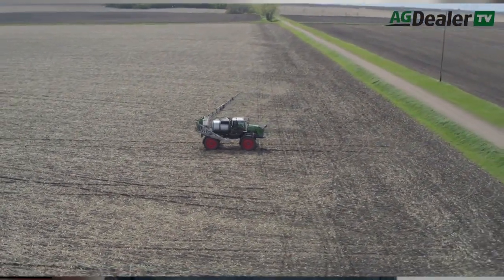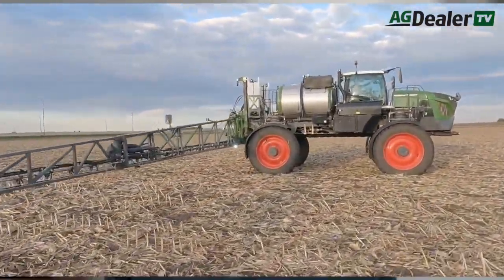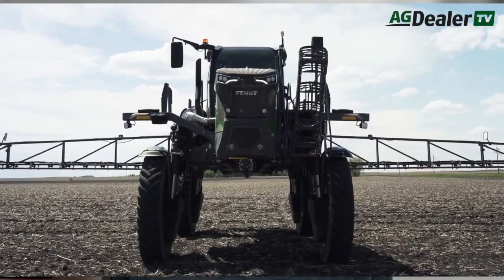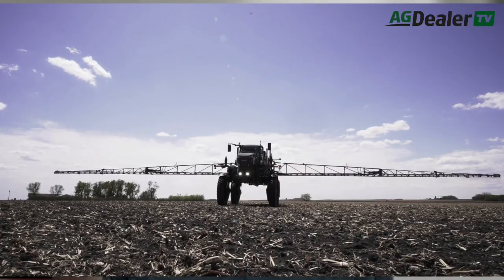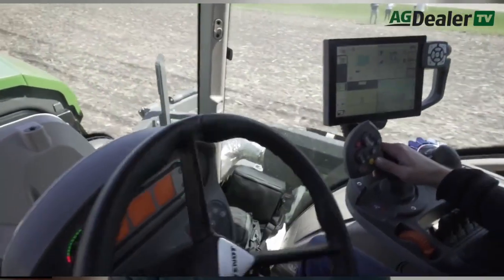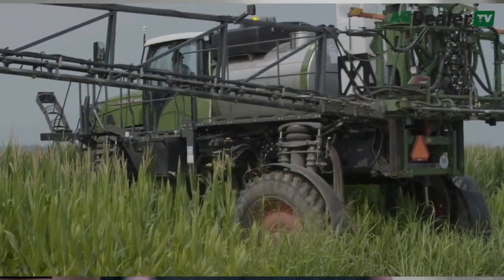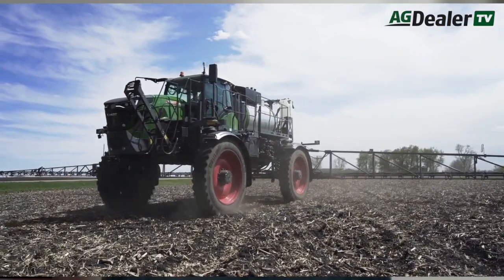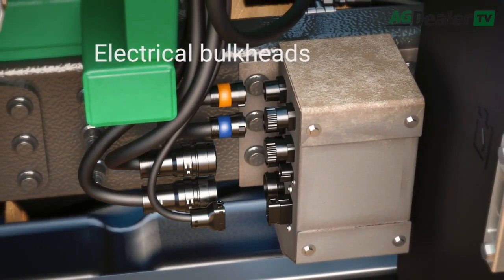Exploring Agco's Fendt Rogators: Advanced Sprayer Technology | AgDealer TV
Join us at AgDealer TV as we venture into the world of advanced sprayer technology. In this exciting episode, we're delving into the remarkable features of Agco's Fendt Rogators. Get ready to uncover how these innovative machines are shaping the future of agriculture. Don't miss out on this insightful exploration of cutting-edge sprayer tech!

00:00 Intro
00:24 Agco's transition to Fendt and Massey Ferguson brands
01:55 Plans for Fent technology integration
2:28 Overview of Fendt Viper 4 Plus system and Slingshot 2.0 capability
8:11 On-farm conversion feasibility
8:22 System swapping advantages
9:28 Conclusion